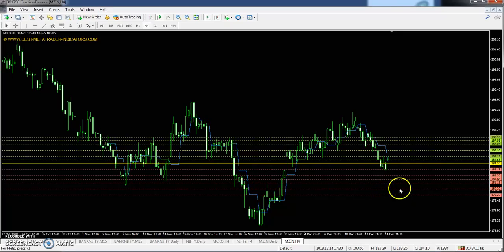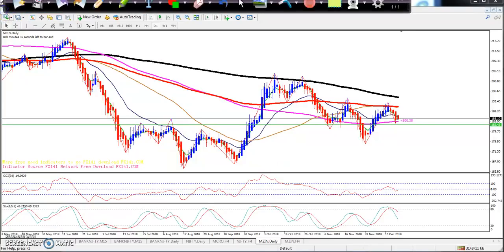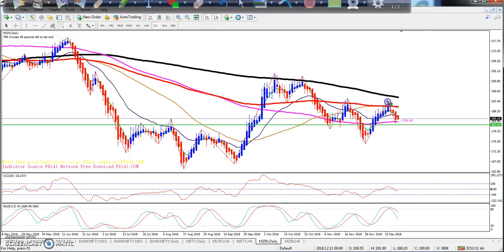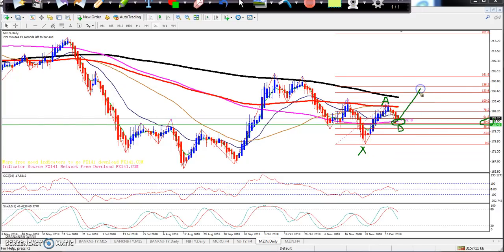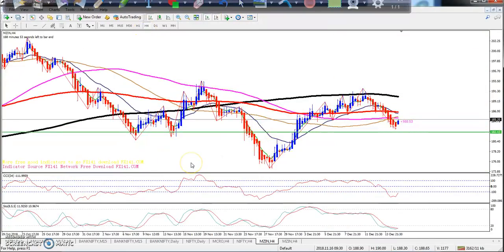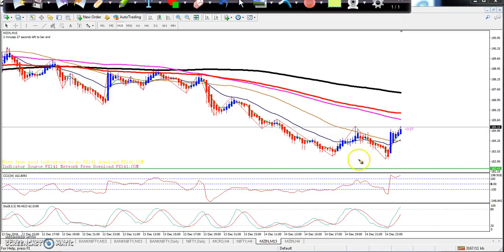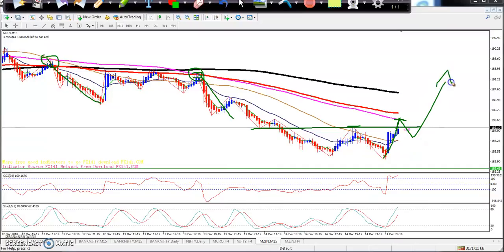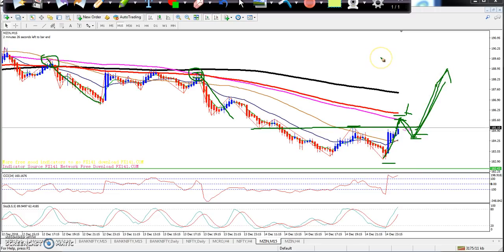जिंक आज का बाजार Trend, Range and Pivot Point 17.12.2018 (हिंदी)